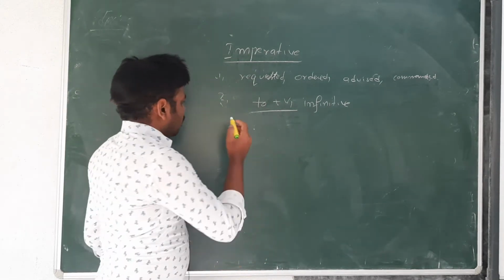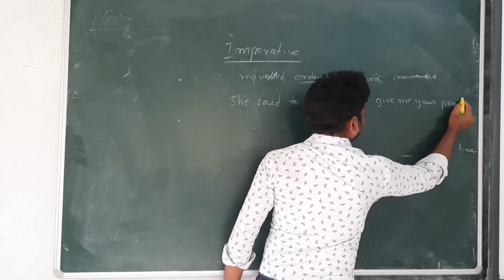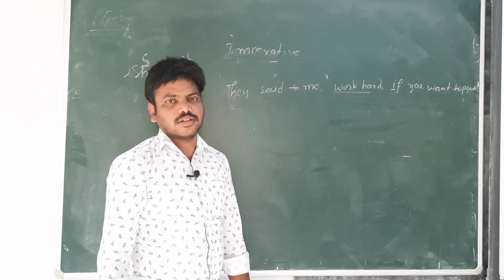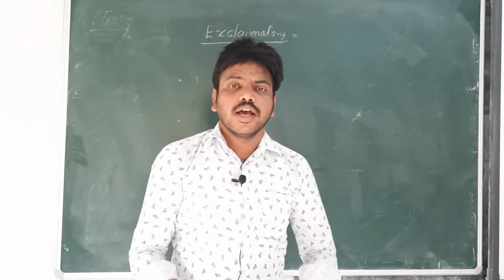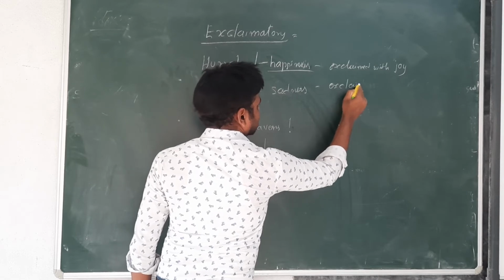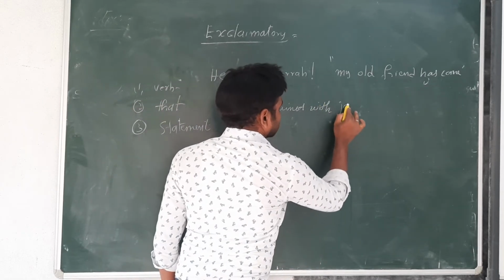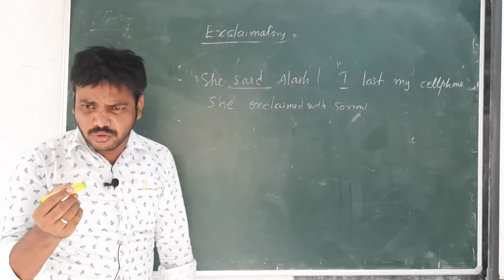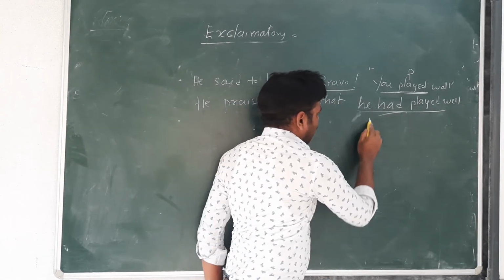English Grammar | Part 7 | Direct Indirect Speech